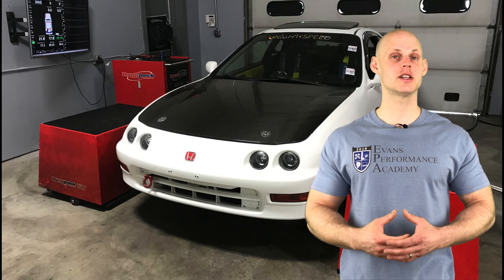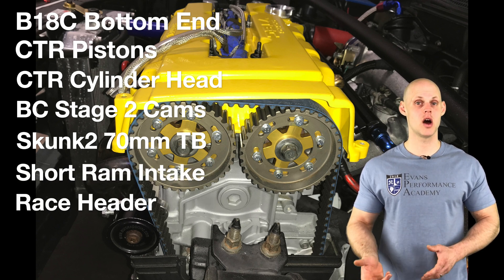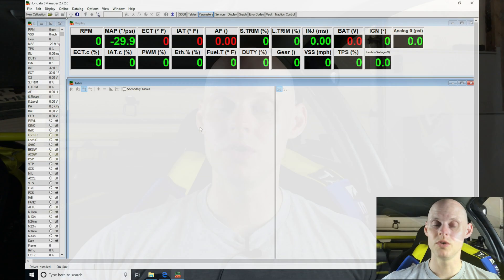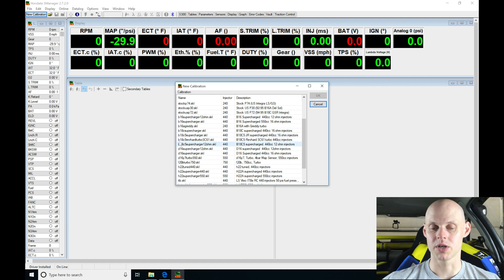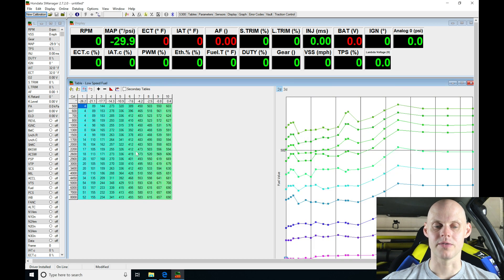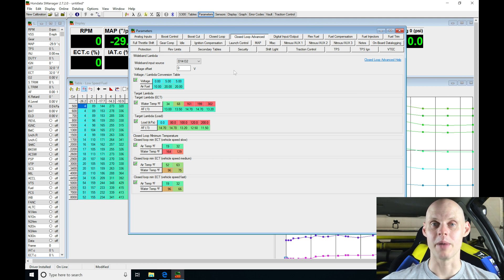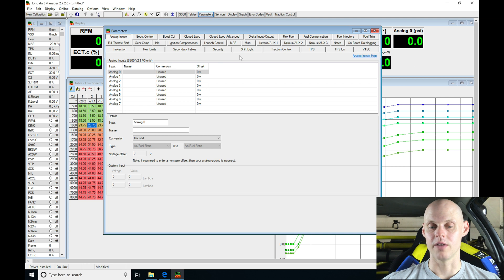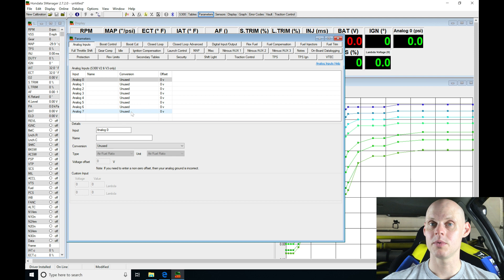Hondata s300 Live Training: Road Race Acura Integra Part 1 | Evans Performance Academy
Follow along as lead instructor, Jeff Evans, walks you through creating the base calibration file to begin the live training session with this road race Acura Integra.